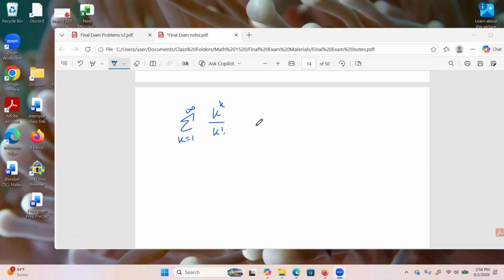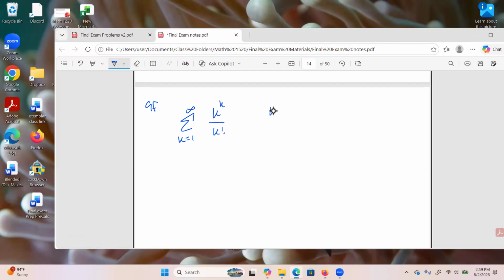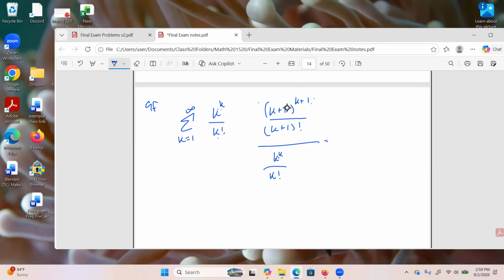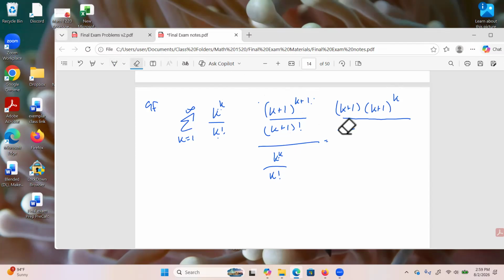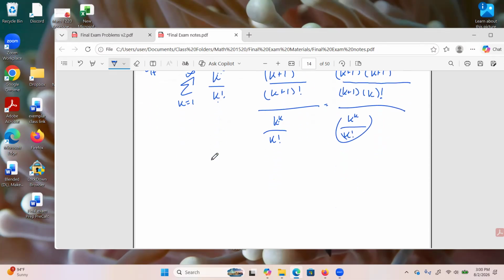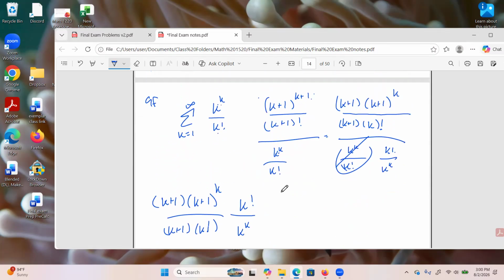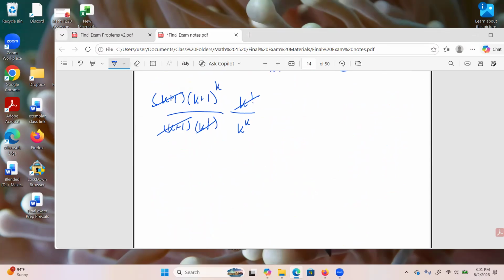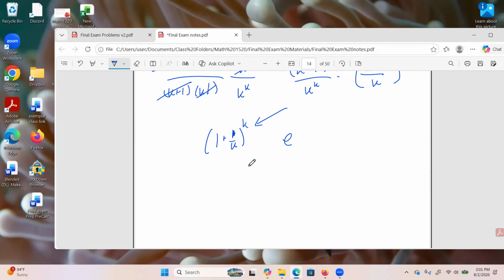Math 1520 Final Exam Review Problem 9f